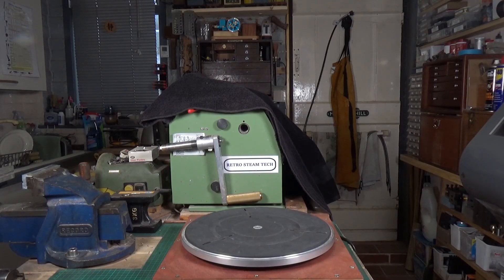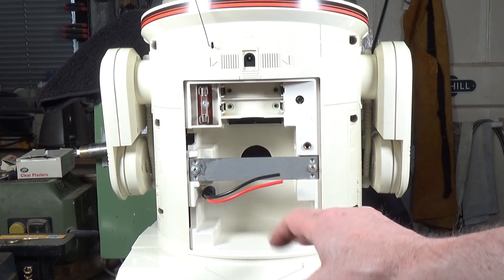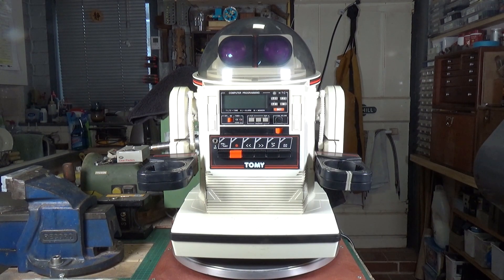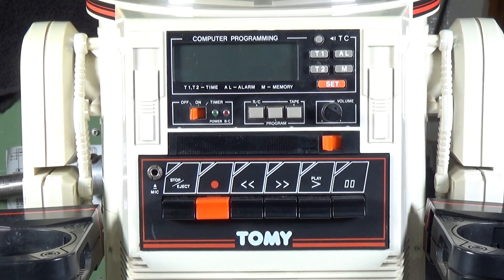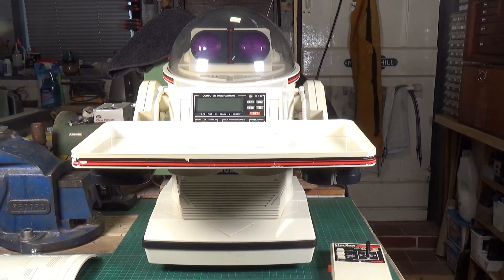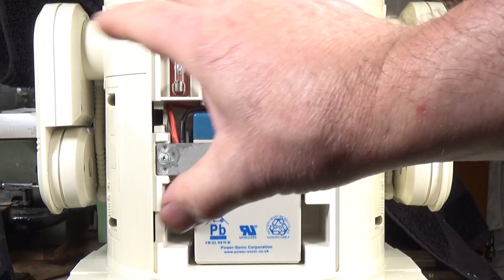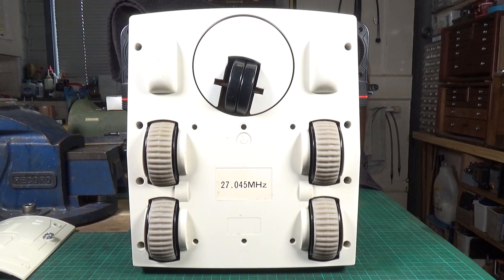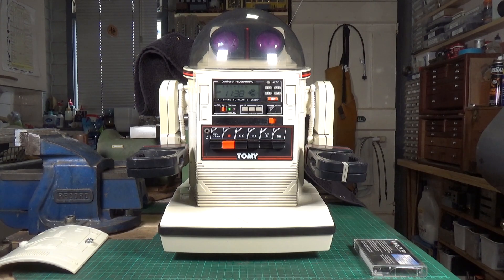Retro Tech - Tomy OmniBot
The height of toy robot tech in the mid 1980s! A Tomy OmniBot, in pretty good condition overall but it did need a little work.

ebay link to Randi's tyres